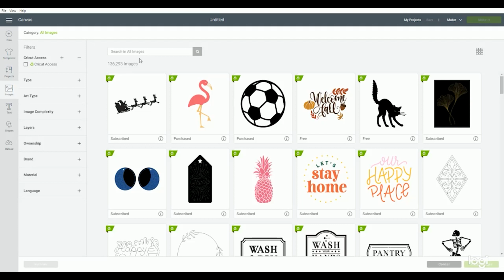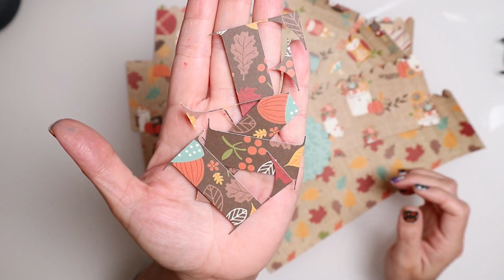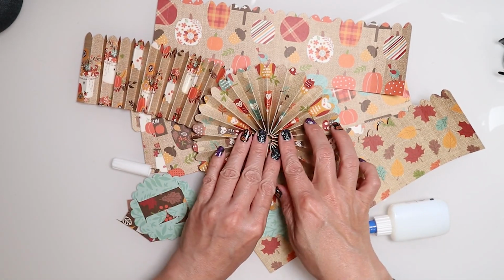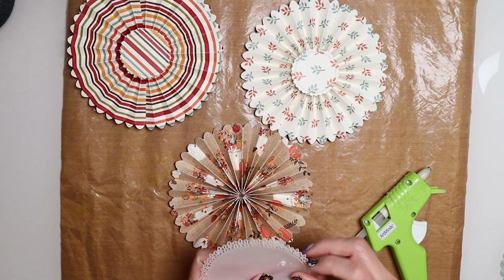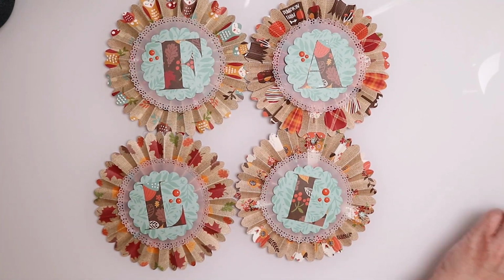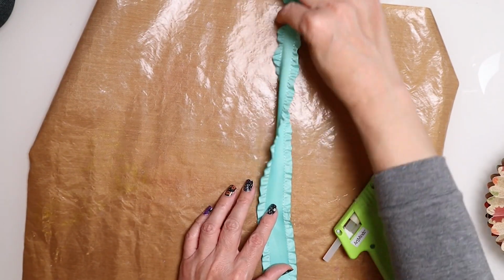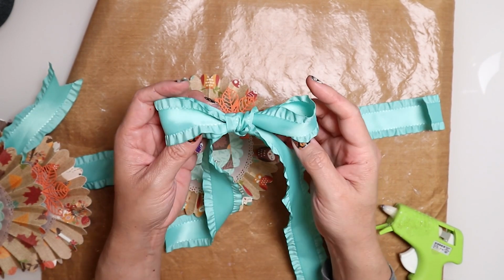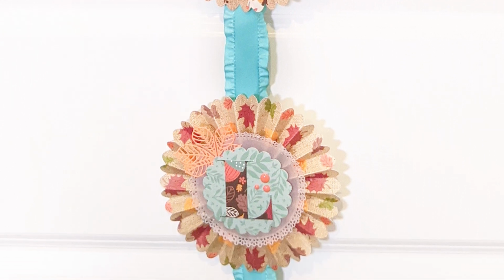How to Make A Fall Rosette Banner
Thank you so much for joining our hop! The next person in the hop lineup is Nandini

I appreciate you stopping by today! Please make sure to complete the hop to see all of the autumn inspiration we have for you! I am giving away a prize on my channel, as well!

The winner will be selected at random and messaged on the 1st of November.

Prize:  Four stamps sets and three die sets (in video. )

Supplies:
Celebrate Autumn Collection
White Vellum
Hot Glue
Liquid Glue